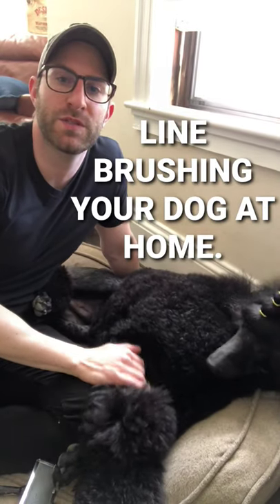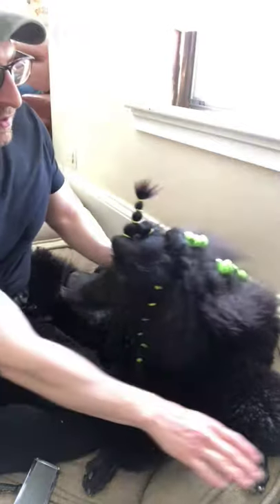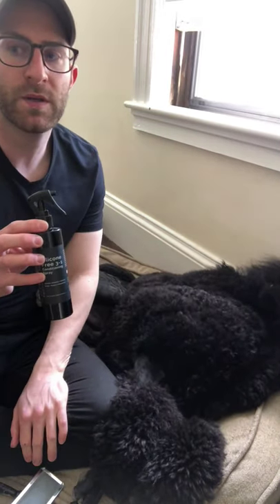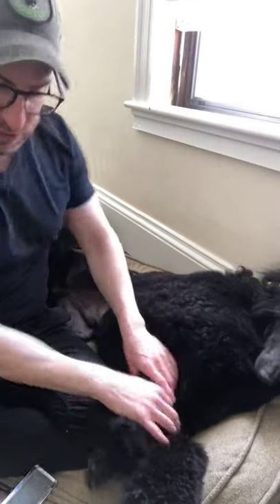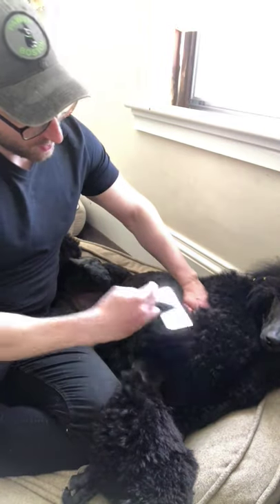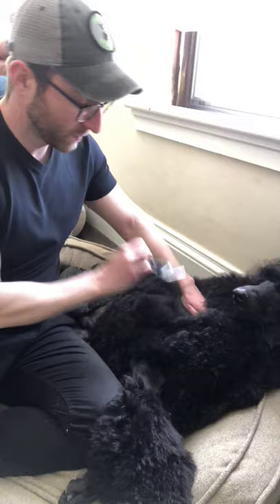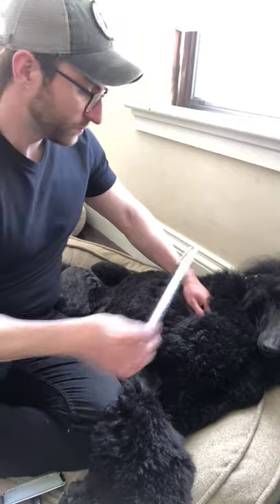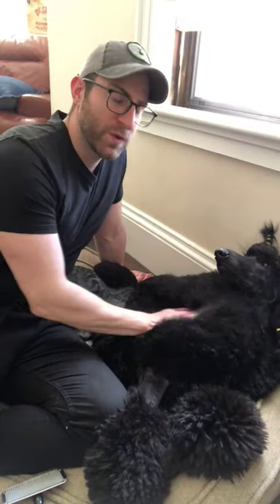Groomer Tutorial: Line Brushing Your Dog At Home (PAWSH DOG BOUTIQUE)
PAWSH.COM

Pawsh groomer, Brian, demonstrates line brushing on his Standard Poodle, Ryker.  This is a more advanced grooming technique used to maintain a full coat and to ensure that the dog is completely free of mats.

Line brushing requires a patient groomer and a well-behaved dog. Both of these can be accomplished with daily practice and proper tools / products such as the iGroom line mentioned by Brian in the tutorial. (iGroom Silicone Free 3-1 Conditioning / Detangling Spray 8 oz available on Amazon via this

Pawsh recommends line brushing for owners of poodles, poodle mixes (goldendoodles, labradoodles, sheepadoodles, bernadoodles, etc), and breeds whose coats tend to mat easily.  We especially suggest learning line brushing when the owner prefers their dog's coat be long.  This work should be done on a regular basis between grooming appointments for the health and hygiene of your dog.